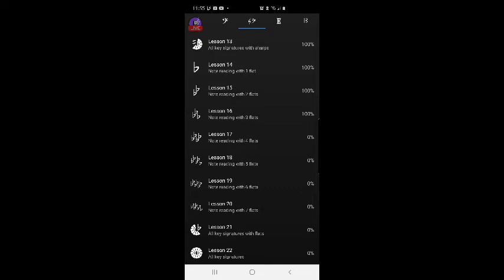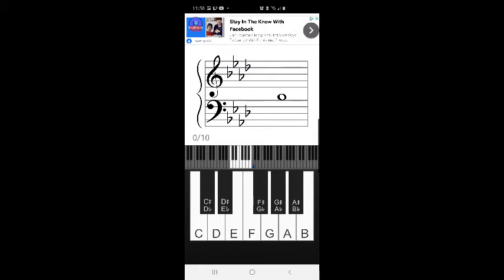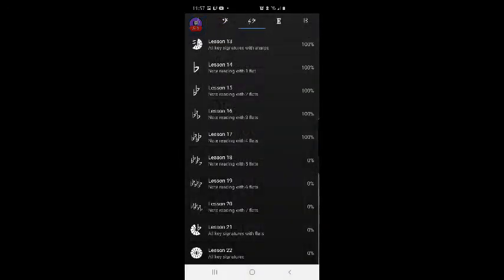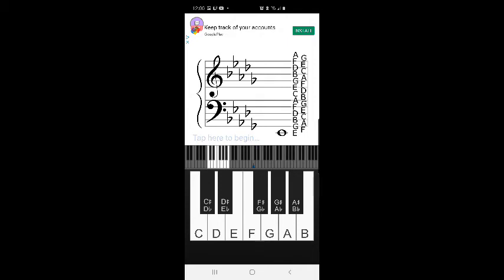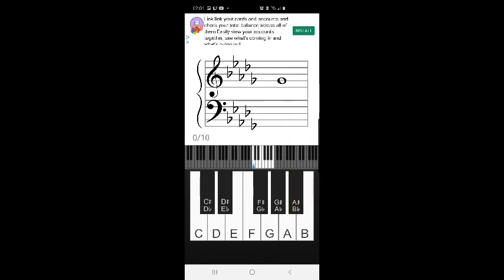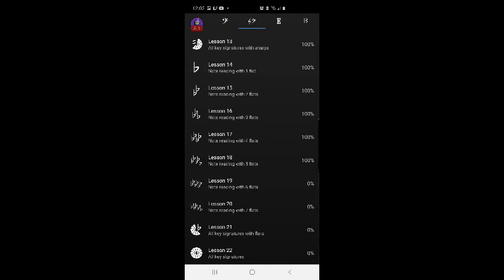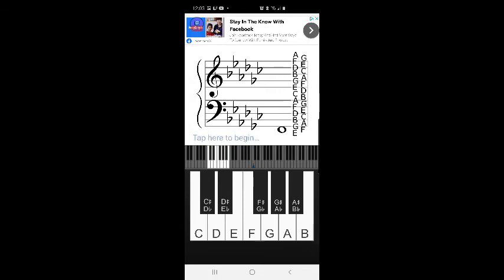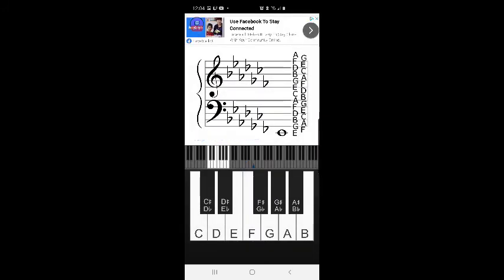FURBjr Learns Music Theory Using Vivace App #5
In this video FURBjr learns both treble and bass clefs (Grand Staff). Here is what is covered:

Lesson 16: Note reading with three flats
Lesson 17: Note reading with four flats
Lesson 18: Note reading with five flats
Lesson 19: Note reading with six flats
Lesson 20: Note reading with seven flats